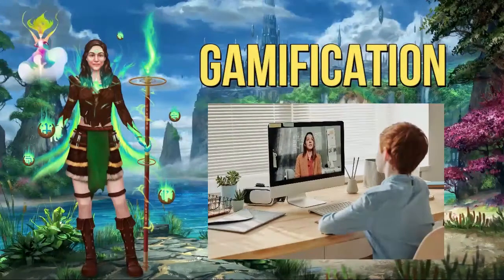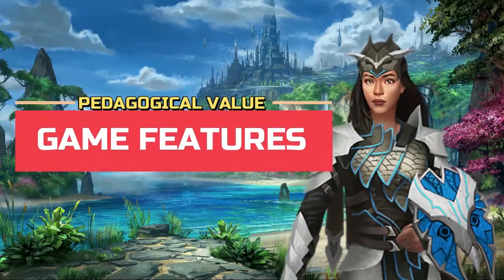ROCK YOUR ONLINE CLASSROOM WITH GAMIFICATION | SEAMEO WEBINAR LECTURE SERIES Video Clip Entry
Francis Fritz Esportono
Instructor, Iloilo Science and Technology University
Philippines

This video clip was included in Top 14 as part of the webinar lecture series last August 13, 2020 10:00 - 11:30 HRS (BKK +7 TIME)

Music from Zaplat